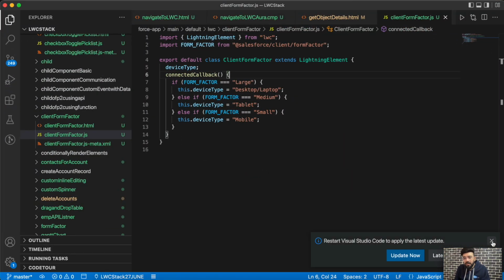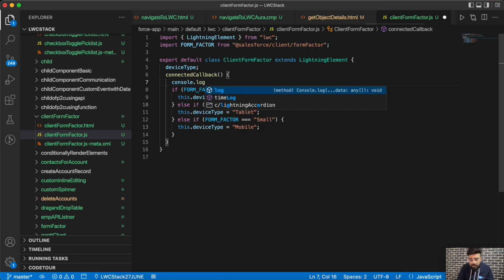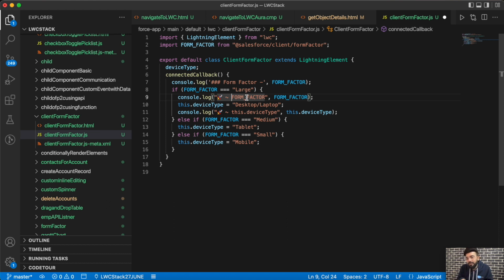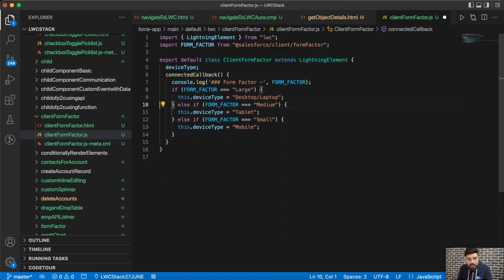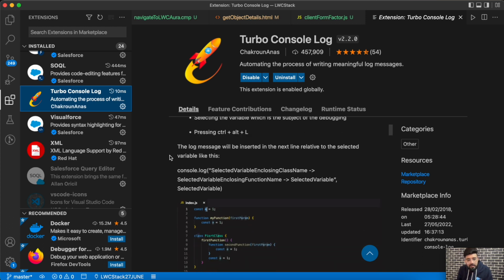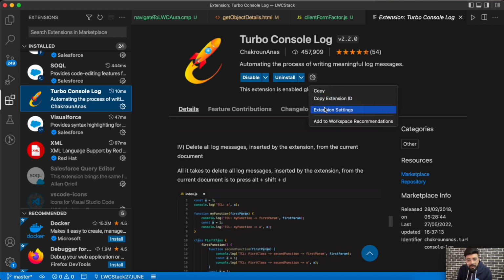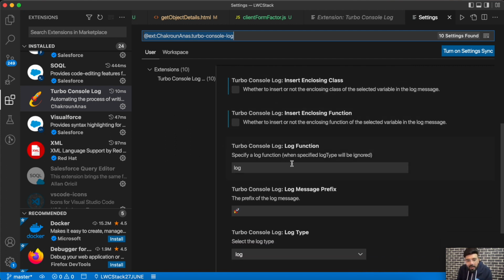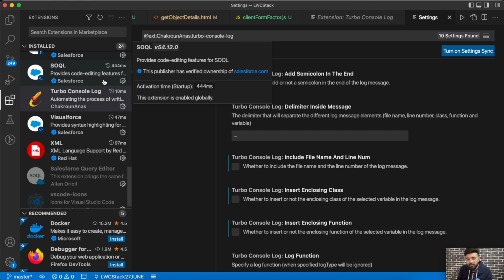Make Debugging Much Easier using Turbo Console Log | VS Code | Salesforce LWC Stack ☁️⚡️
In this blog I will show you a super productivity hack using which you can make your debugging much easier.
It's a VS Code extension. The Extension name is Turbo Console Log.
This extension make debugging much easier by automating the operation of writing meaningful log message.